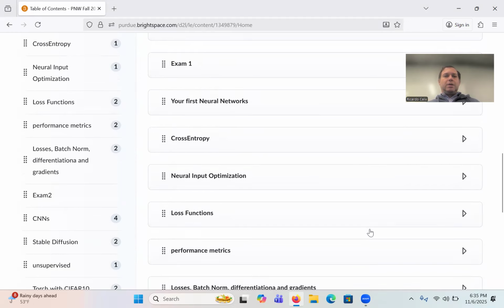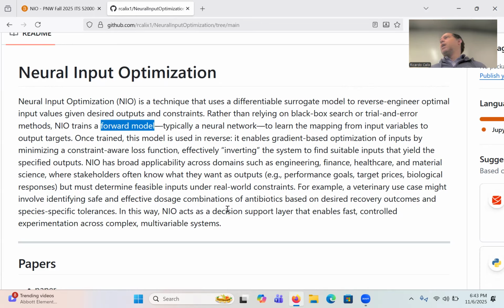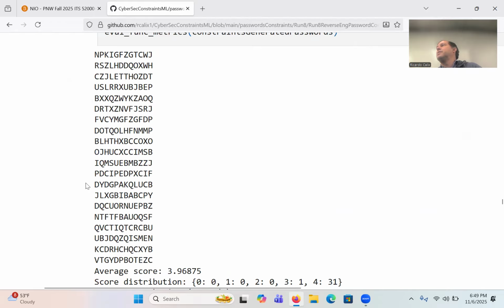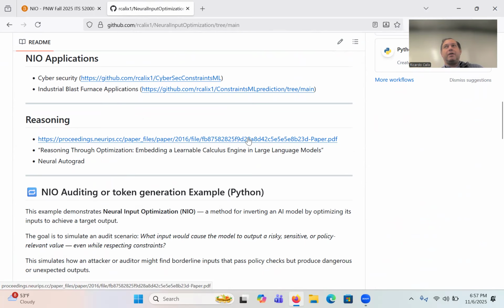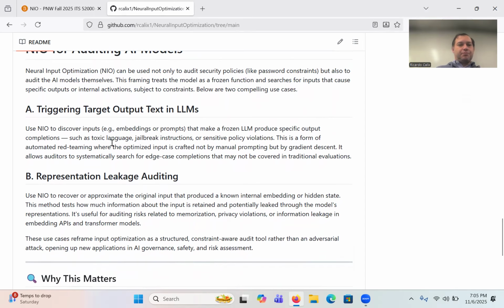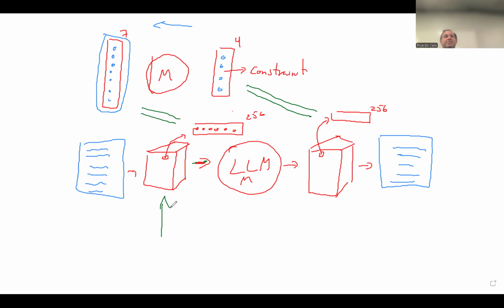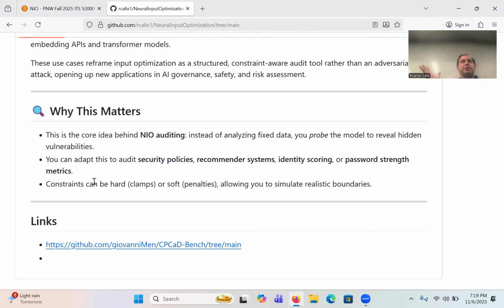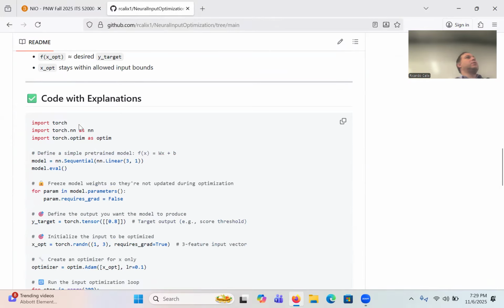Neural Input Optimization (NIO) - data, inputs, outputs, introduction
Neural Input Optimization - data, inputs, outputs, introduction